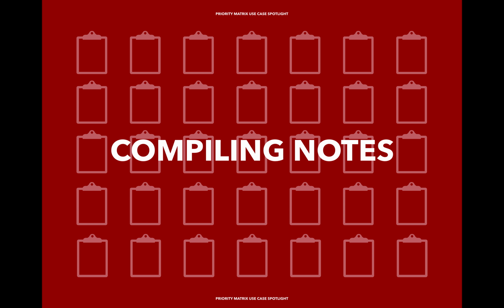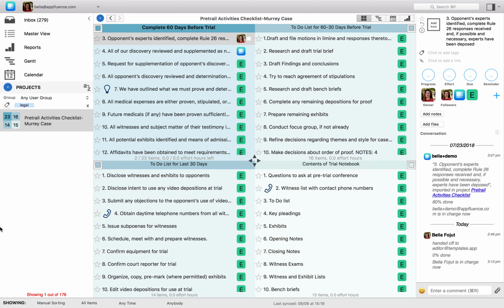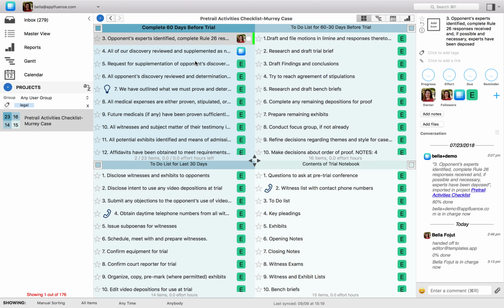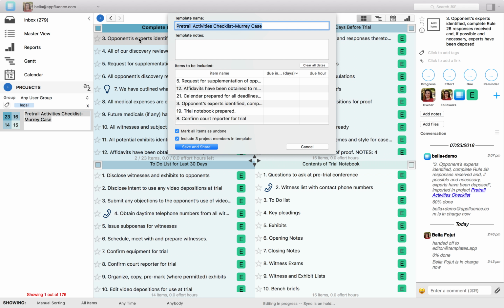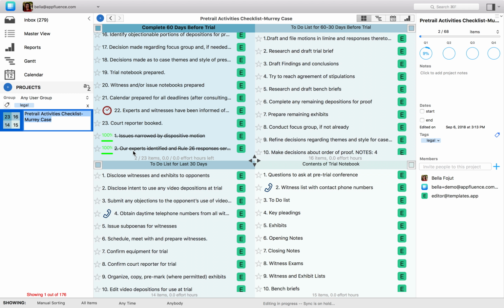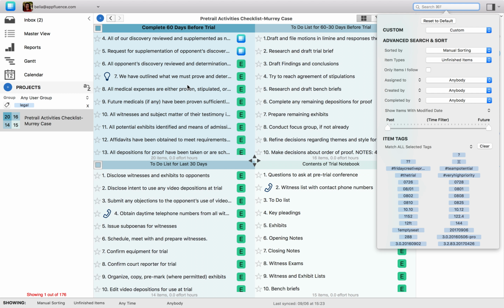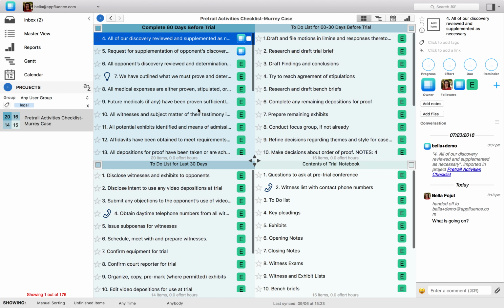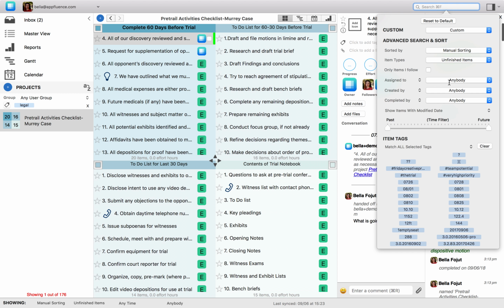Using Priority Matrix to Prepare for Trial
In this Priority Matrix use case video, you will learn how to use Priority Matrix projects to manage all your pre-trial preparations!